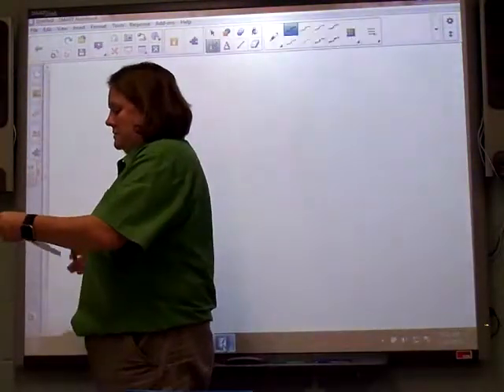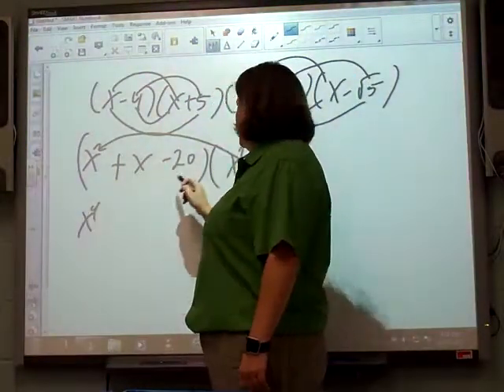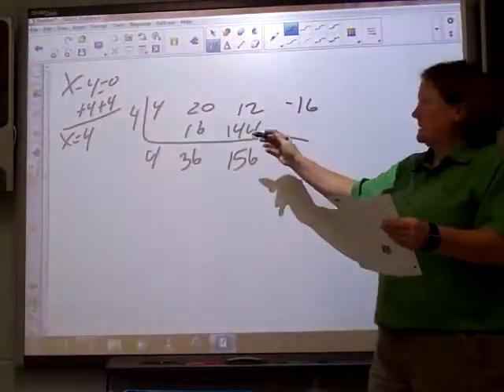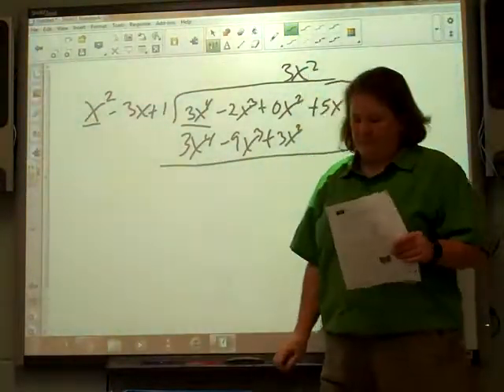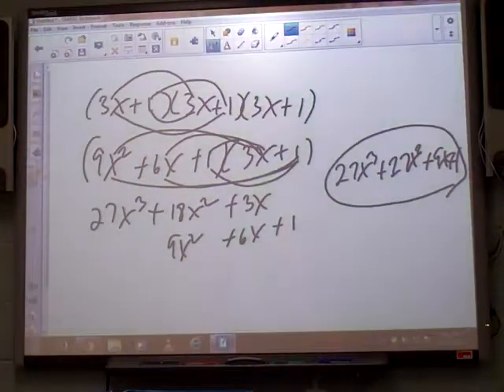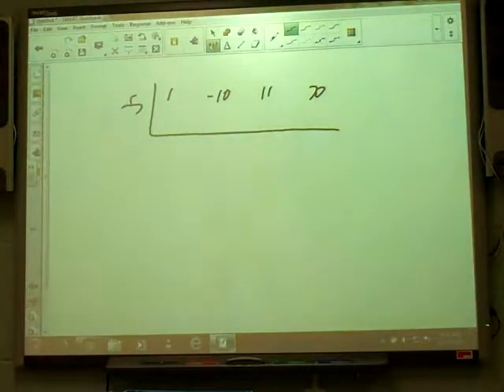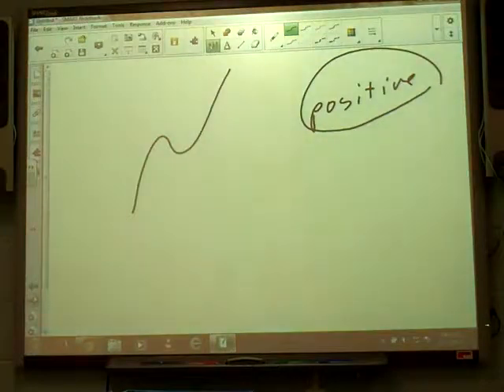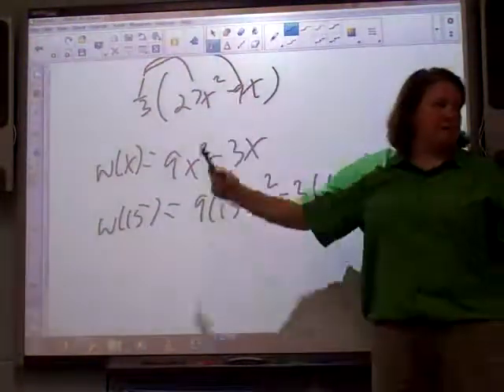11/7/17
Test Review
Algebra 2